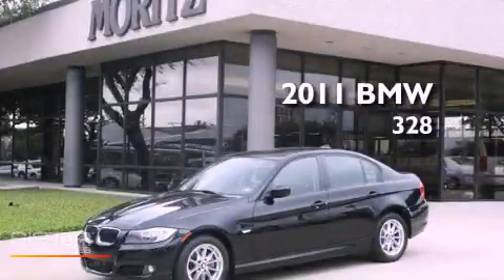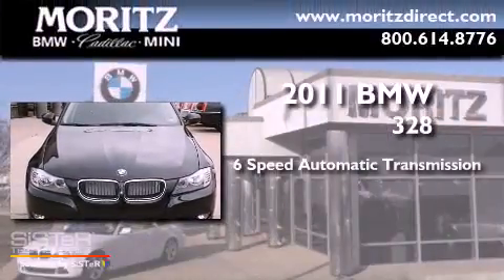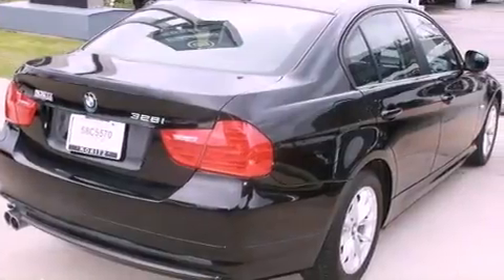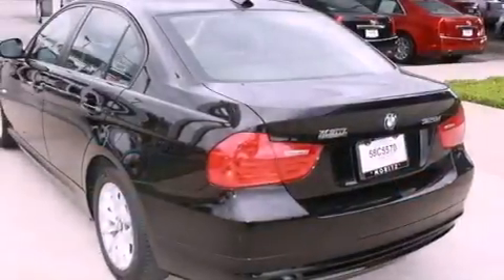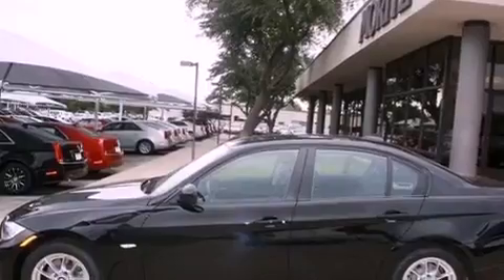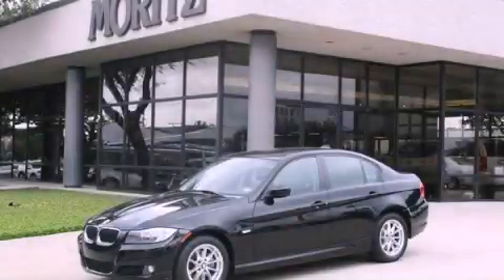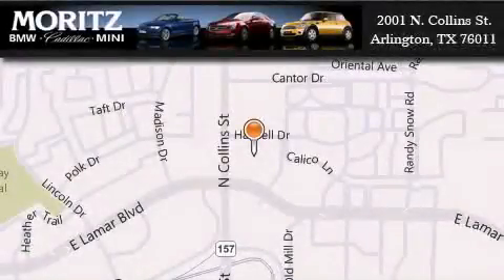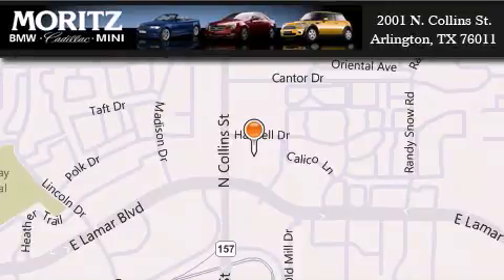2011 BMW 328i Arlington TX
Year : 2011
 Make : BMW
 Model : 328i
 Engine : Gas I6 3.0L/183
 Trans . : Automatic
 Exterior : Jet Black
 Miles : 11,544
 Interior : BLK LEATHERETTE
 Stock : B12681

 2001 N. Collins St.